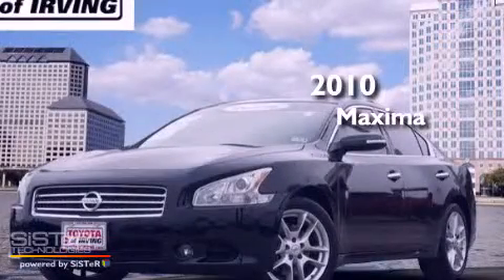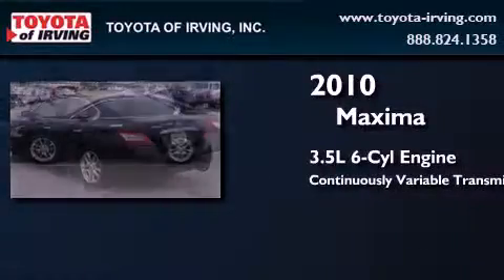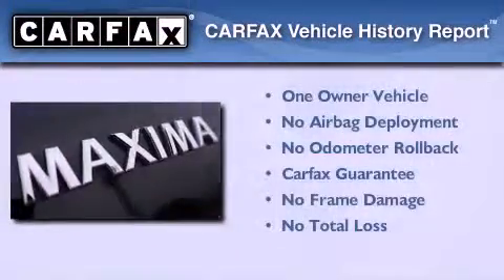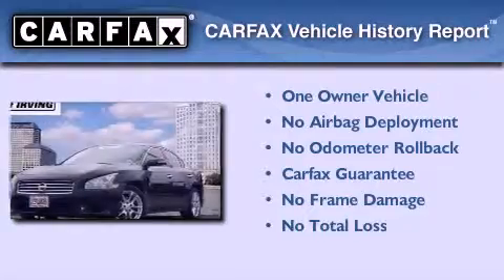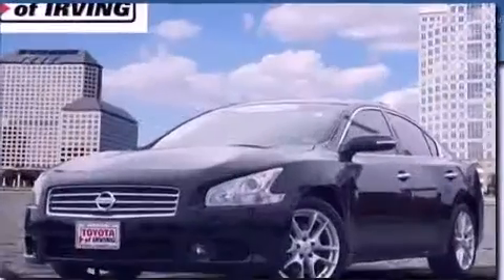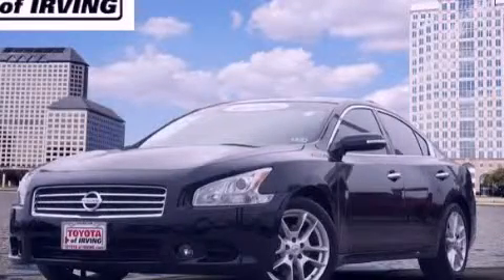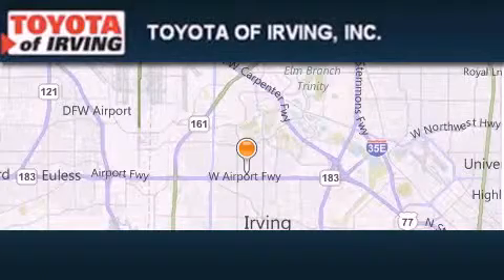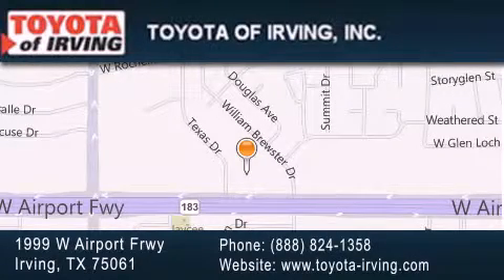2010 Nissan Maxima Dallas TX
Year : 2010

 Make : Nissan

 Model : Maxima

 Engine : Gas V6 3.5L/

 Trans . : Variable

 Exterior : Super Black

 Miles : 60,952

 1999 W. Airport Frwy

 2010 Nissan Maxima Irving TX